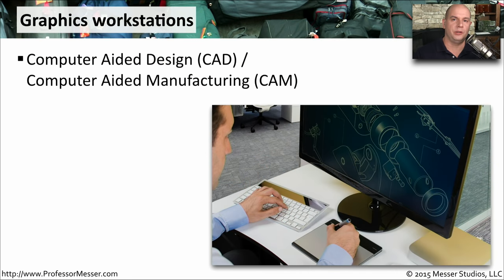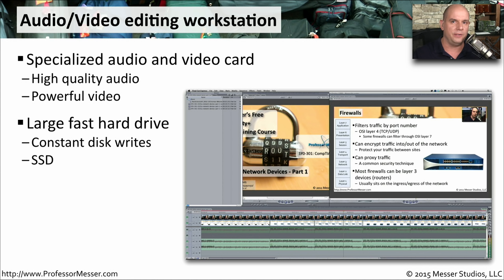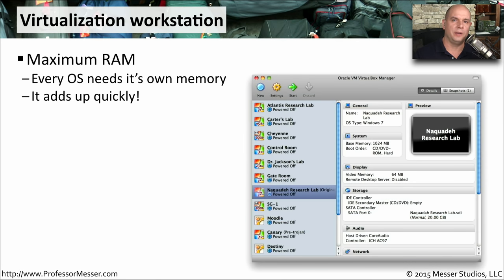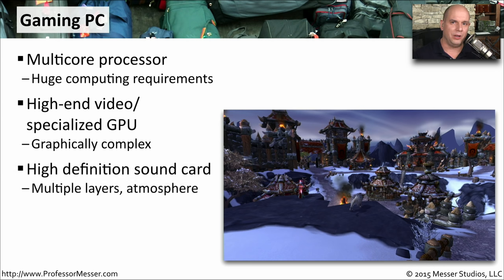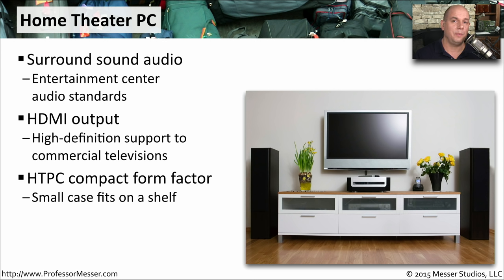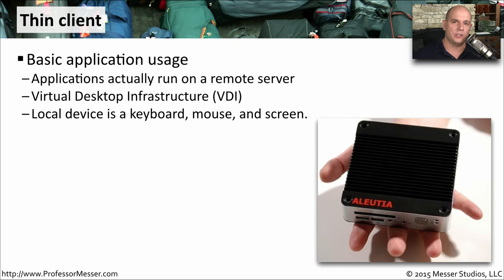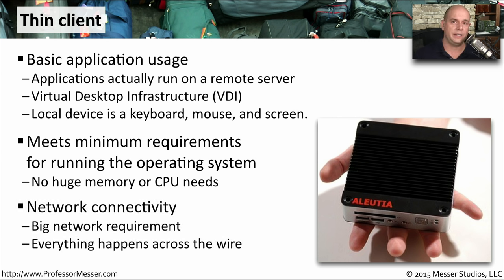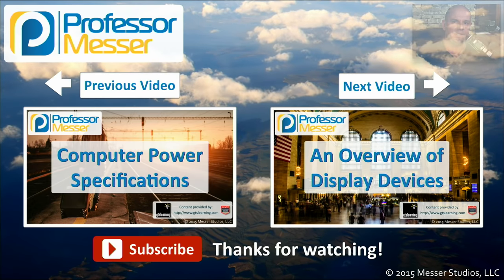Designing Custom Computer Systems - CompTIA A+ 220-901 - 1.9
There’s a different computer system for every task. In this video, you’ll learn how to build and configure the specifications for graphics workstations, virtualization workstations, home theater PCs, and much more.